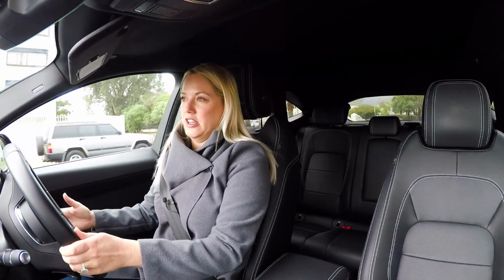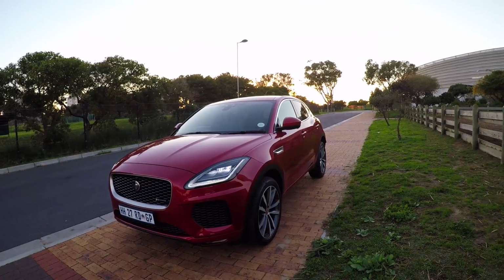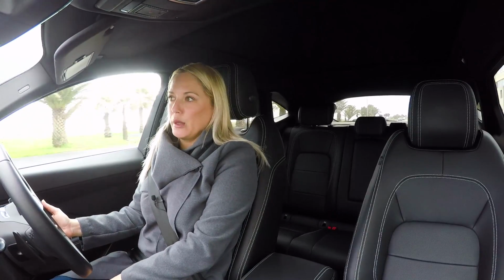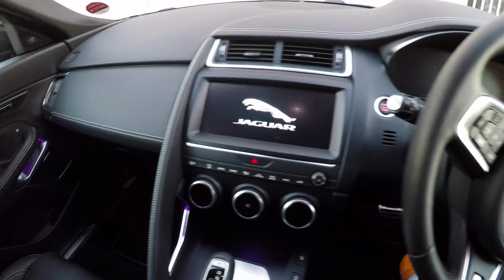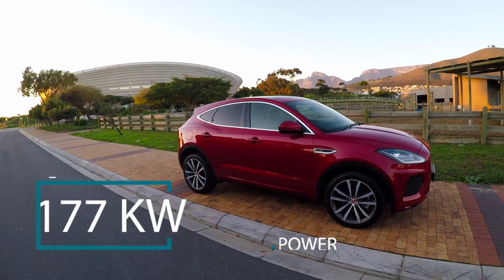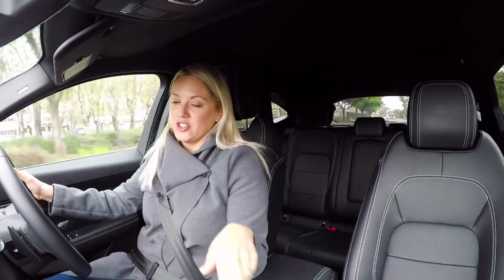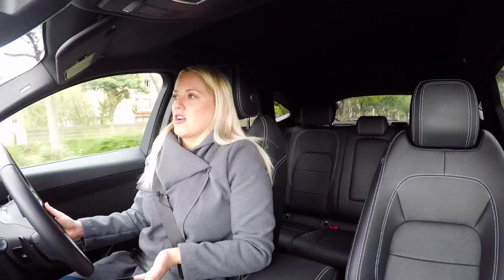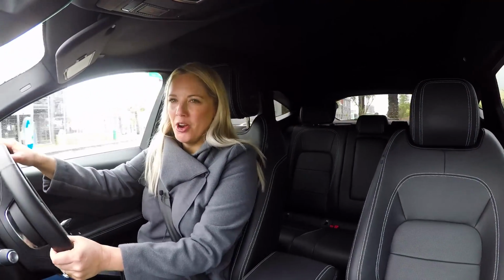Driving the new Jaguar E-Pace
I first got to sample this beauty in Corisca, France, but now I got to drive it around my hometown for a week. Would I still love it as much?

for more videos and reviews.